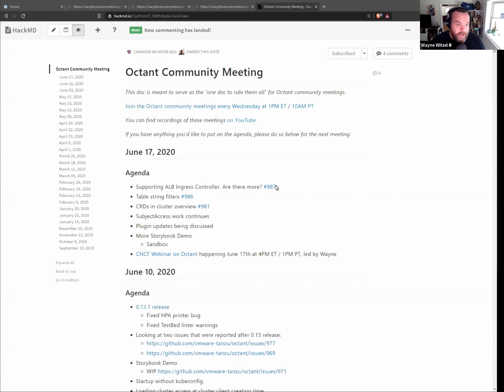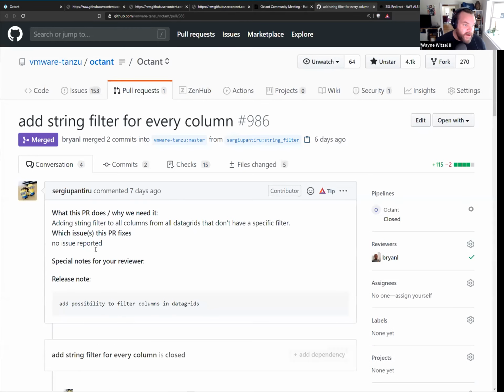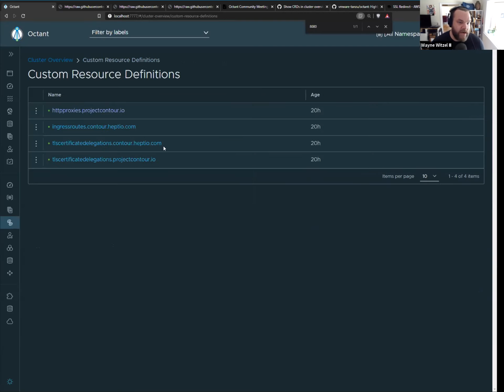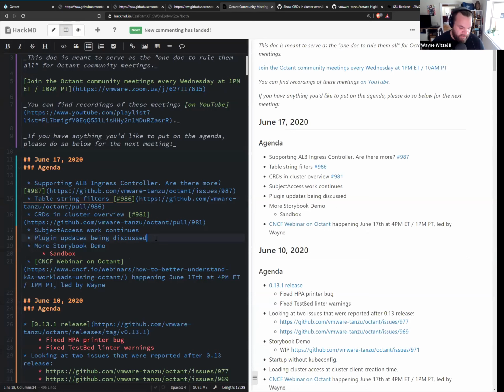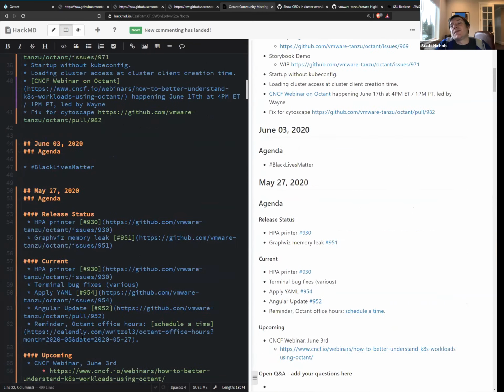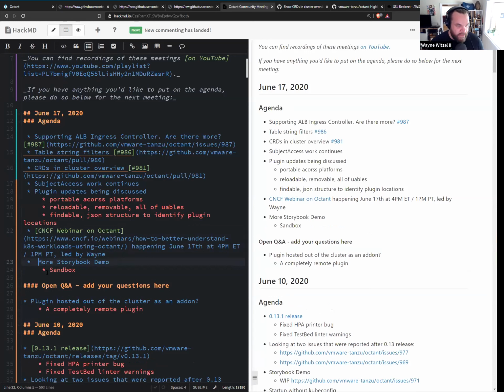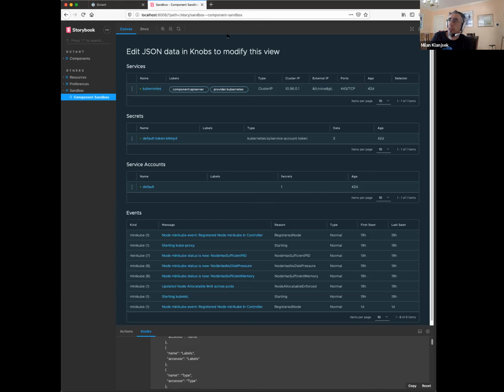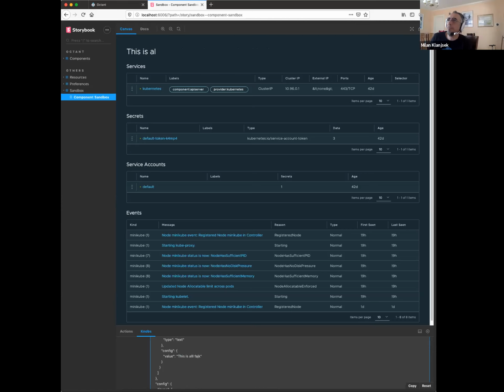Octant Community Meeting - June 17, 2020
Agenda
Supporting ALB Ingress Controller. Are there more? #987
Table string filters #986
CRDs in cluster overview #981
SubjectAccess work continues
Plugin updates being discussed
portable acorss platforms
reloadable, removable, all of uables
findable, json structure to identify plugin locations
CNCF Webinar on Octant happening June 17th at 4PM ET / 1PM PT, led by Wayne
More Storybook Demo
Sandbox
Plugin hosted out of the cluster as an addon? A completely remote plugin.
Eventually. The new plugin runtime is going to be gRPC.